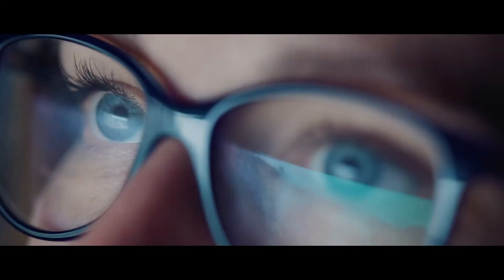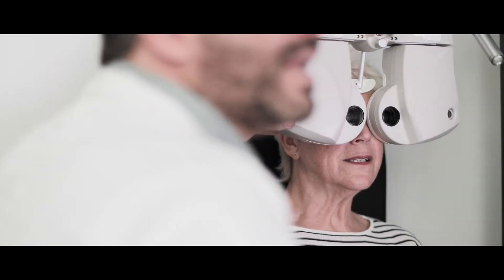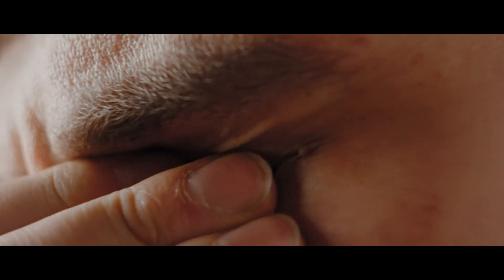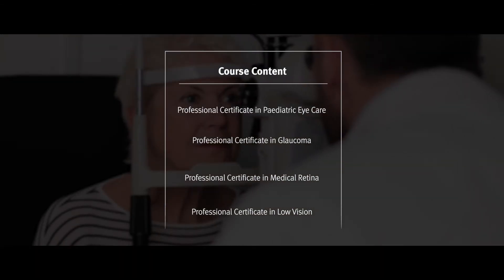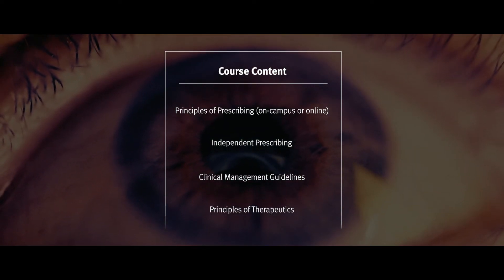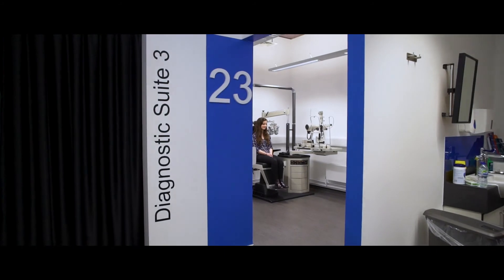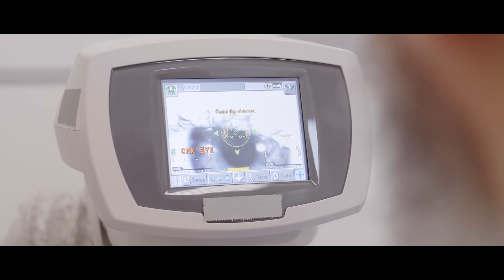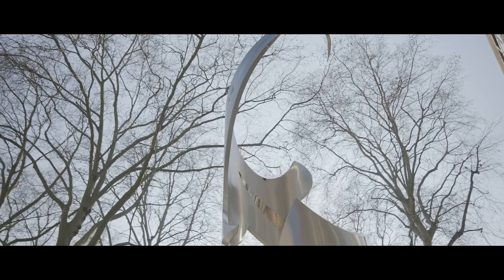Meet Dr Byki Huntjens, Programme Director on MSc Clinical Optometry at City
The School of Health & Psychological Science’s Dr Byki Huntjens details this specialist master’s programme at City.

For more information about the School of Health and Psychological Sciences at City,